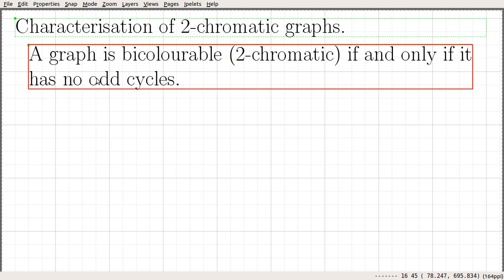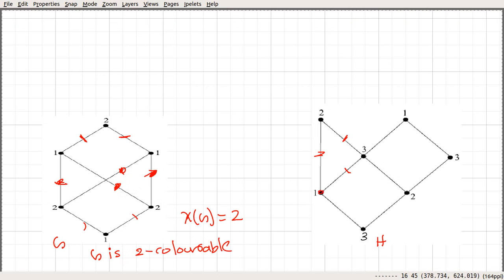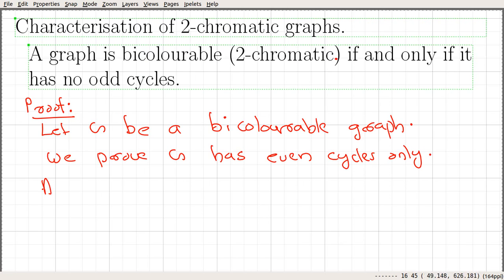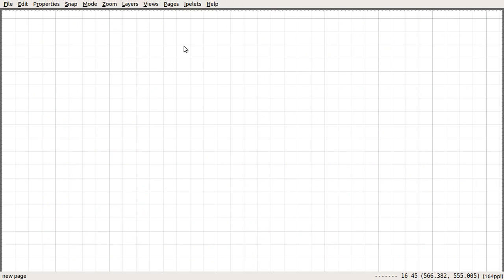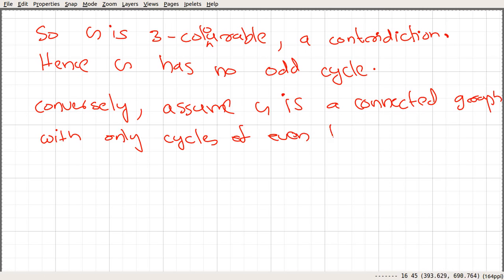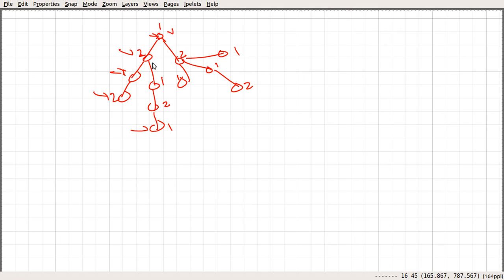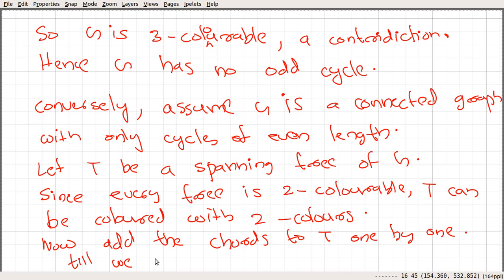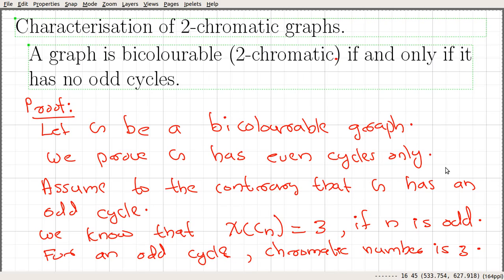Video_116: A graph is bicolourable 2 chromatic if and only if it has no odd cycles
In this video we prove the following characterisation of 2-chromatic graphs

A graph is bicolourable (2-chromatic) if and only if it has no odd cycles.